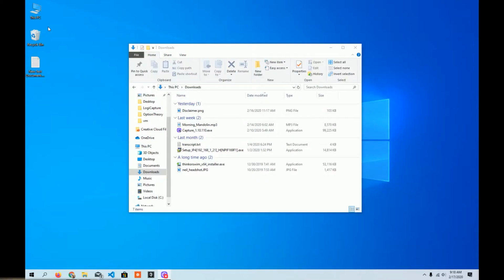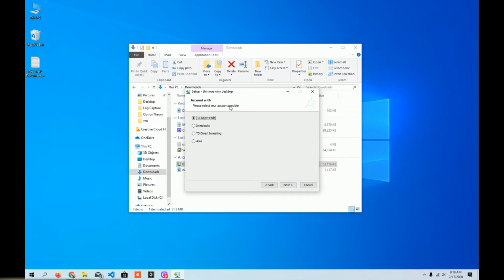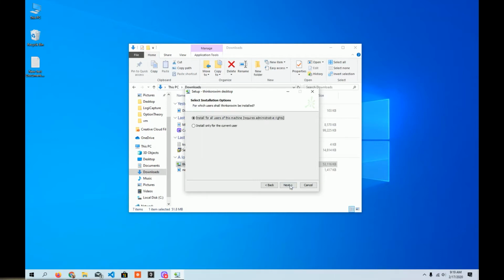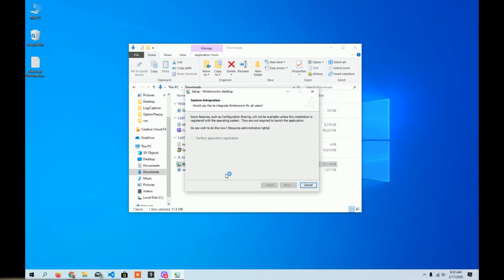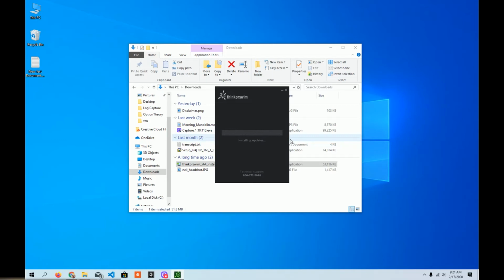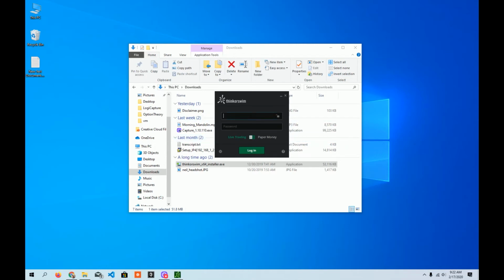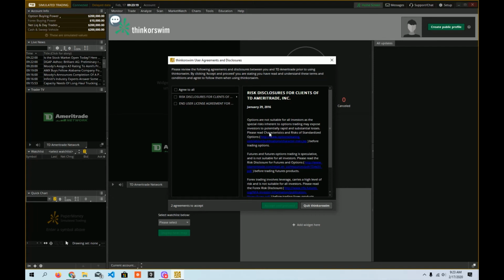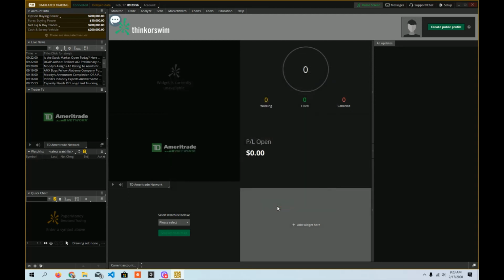How to Install ThinkOrSwim for Paper Trading in 2020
In this video by optiontheory.com, you will see how to install the ThinkOrSwim investing and trading platform on Windows in 2020.

This powerful software allows you to execute trades and trading systems without the risk so that you can prove if your investing strategy will work "in the wild."

Join us as we put the theory to the test. Get your ThinkOrSwim platformed today. We look forward to using papermoney with you.